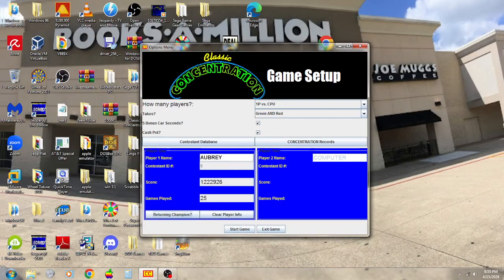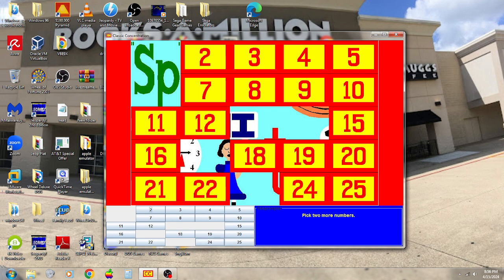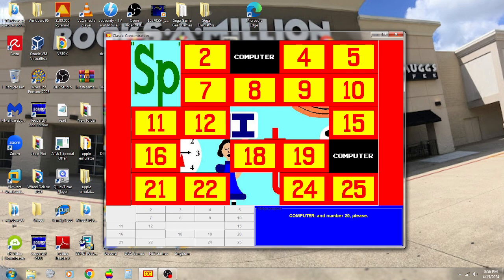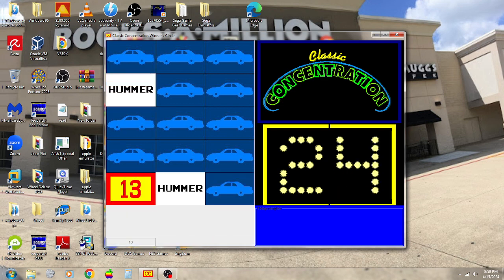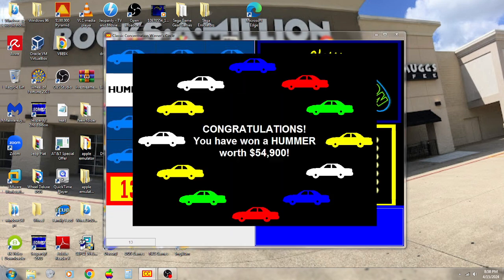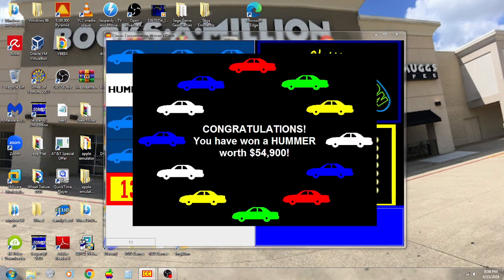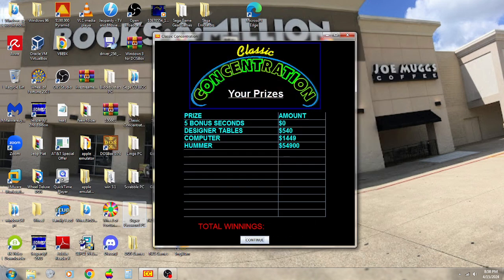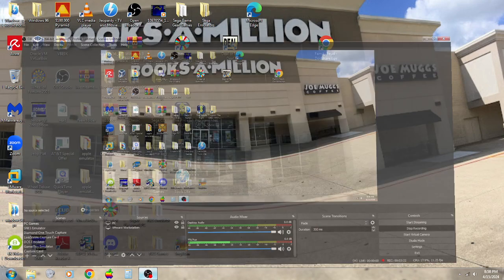2024 Birthday Special for Allen Burns (Part 3)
Here is the next part, in which the next game will be Classic Concentration for the PC. How will I do? Watch to find out, and Part 4 will be up next.